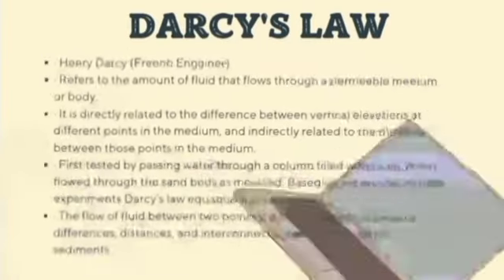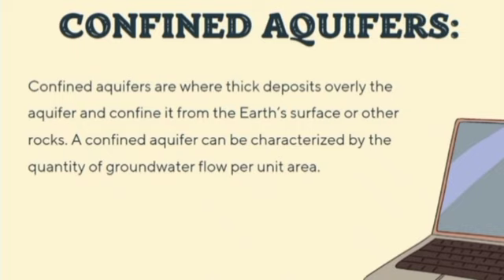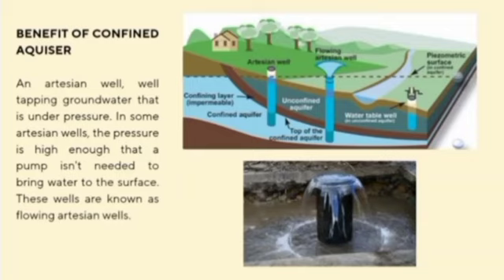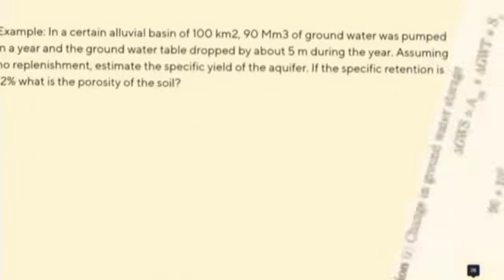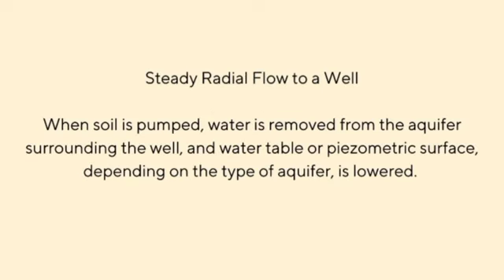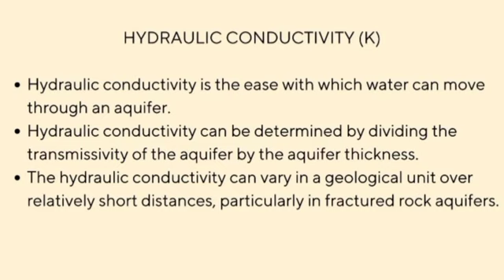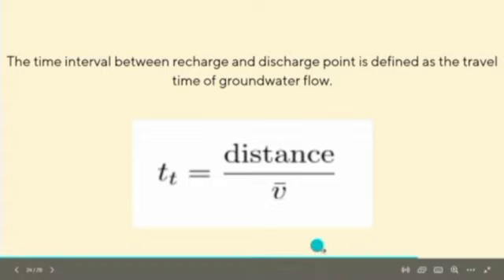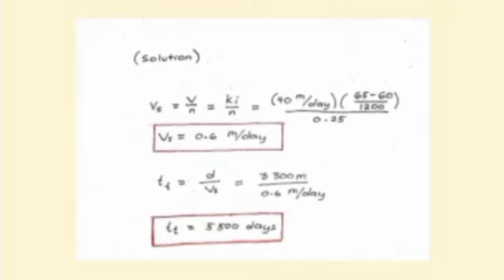Basic Subsurface Flow (Steady State Condition)